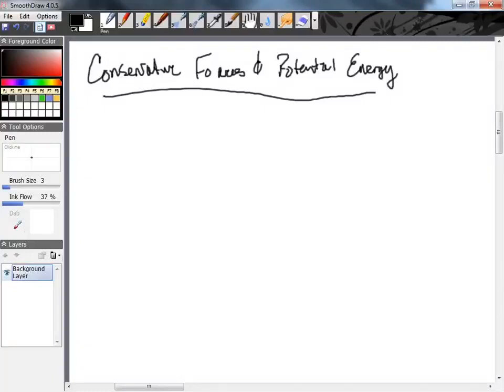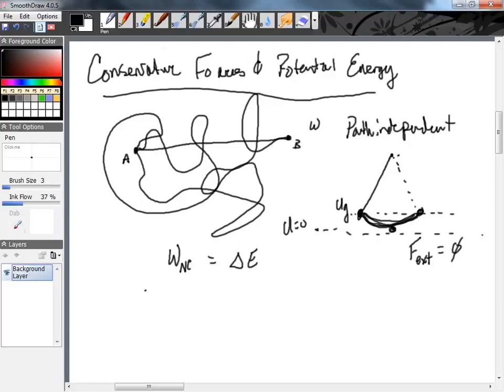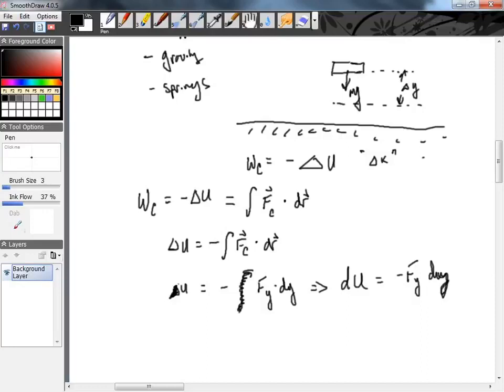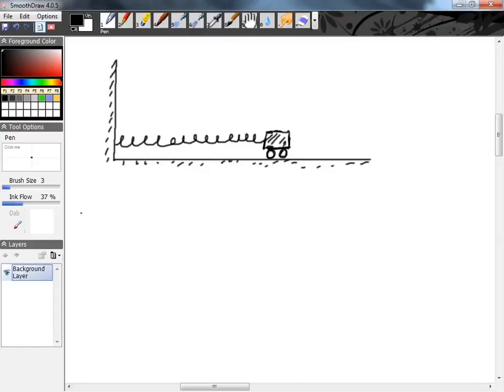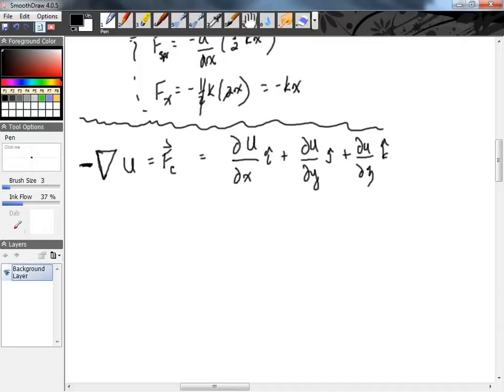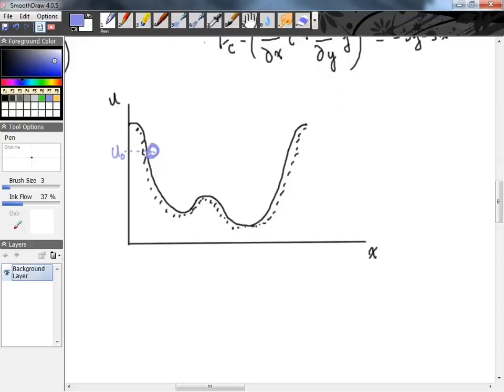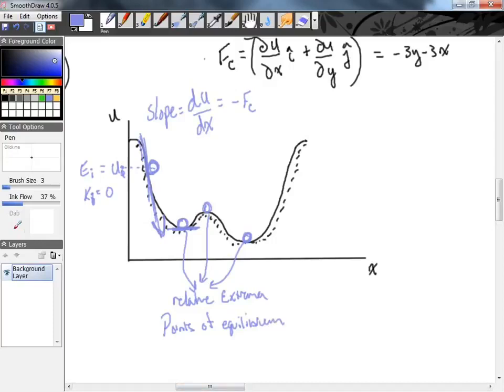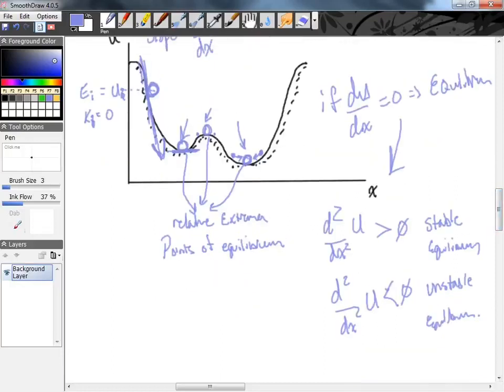M24 APPC conservative forces and potential energy